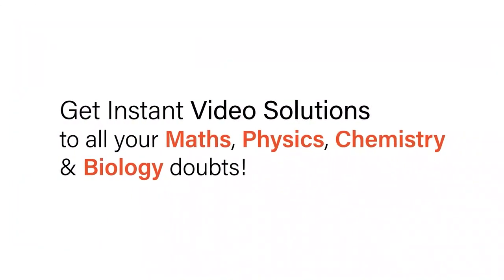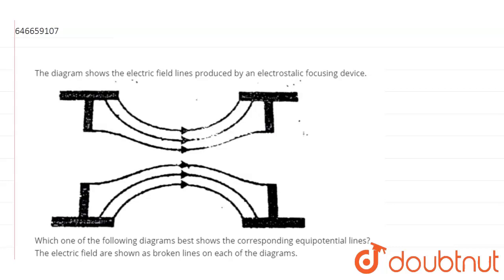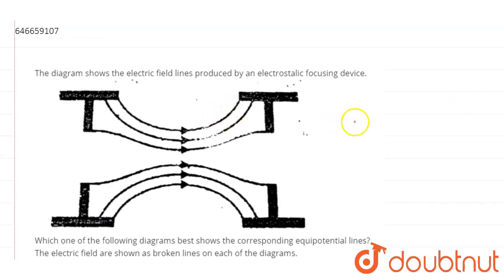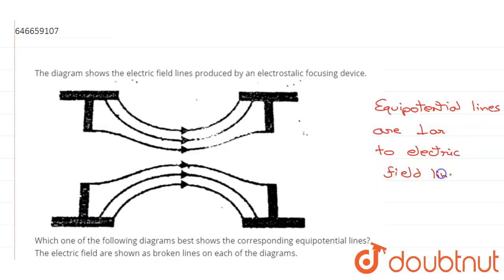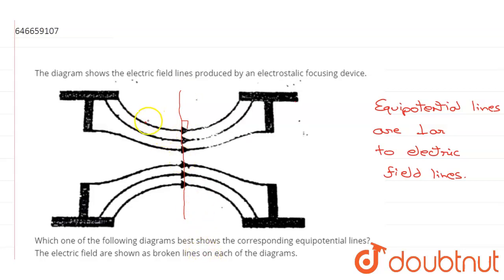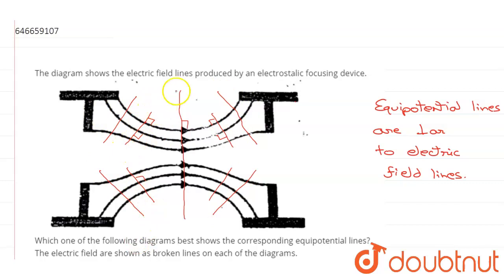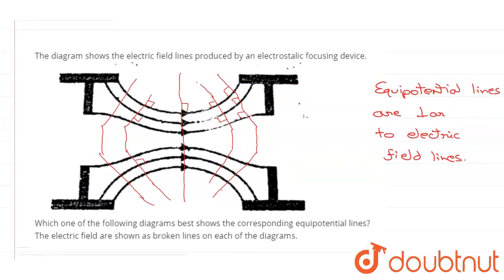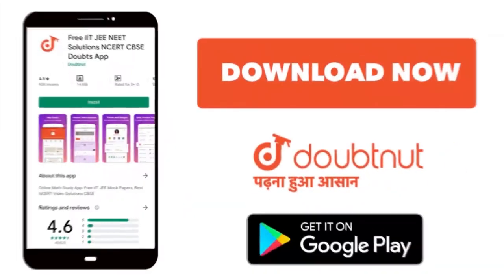The diagram shows the electric field lines produced by an electrostalic focusing device.Which on...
The diagram shows the electric field lines produced by an electrostalic focusing device.Which one of the following diagrams best shows the corresponding equipotential lines? The electric field are shown as broken lines on each of the diagrams.
Class: 11
Subject: PHYSICS
Chapter: MISCELLANEOUS
Board:IIT JEE

👉 Have Any Query? Ask Us.